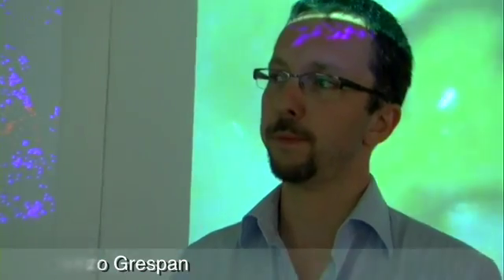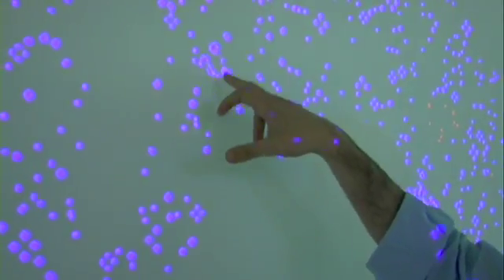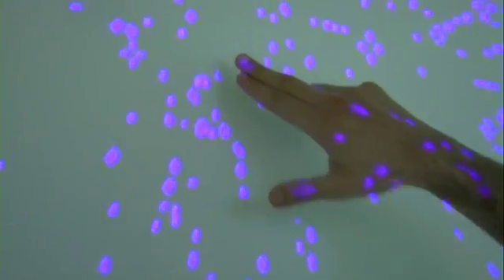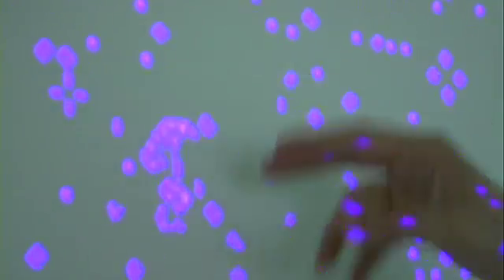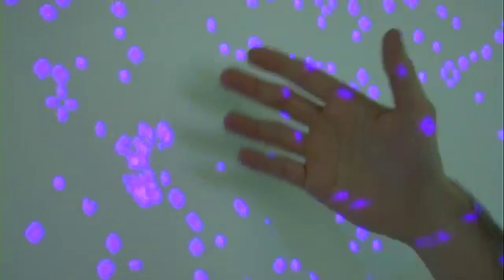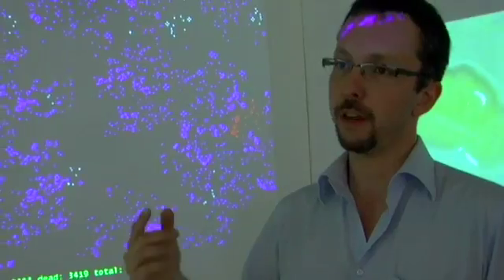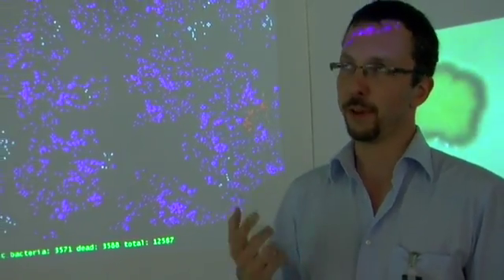CYBERNETIC BACTERIA 2. 0 at INFECTIOUS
CYBERNETIC BACTERIA 2. 0 by Anna Dumitriu, Dr. Simon Park, Dr. Blay Whitby, Tom Keene & Lorenzo Grespan, at the INFECTIOUS exhibition at Science Gallery, Trinity College, Dublin